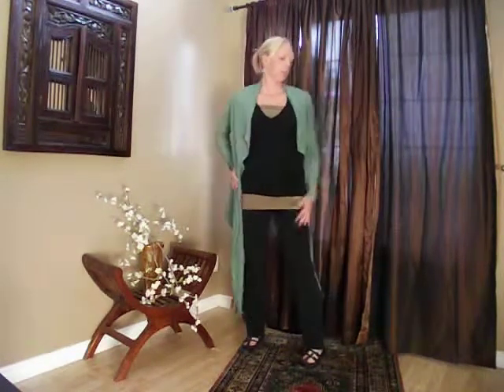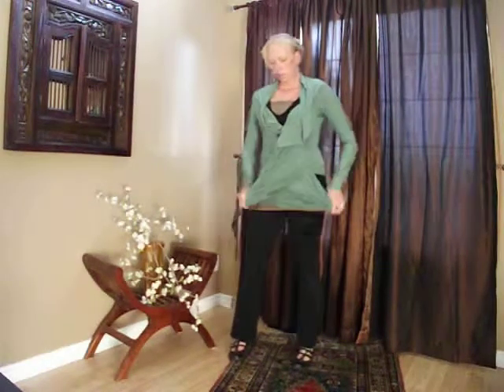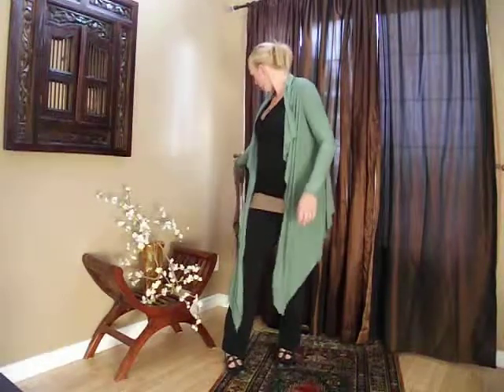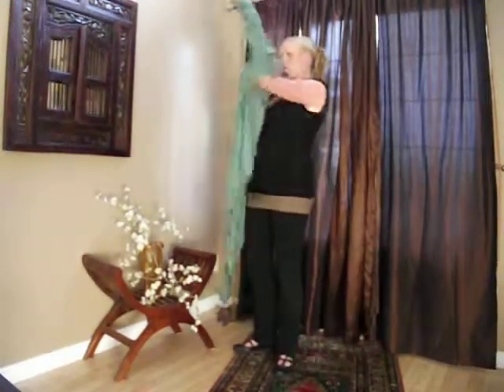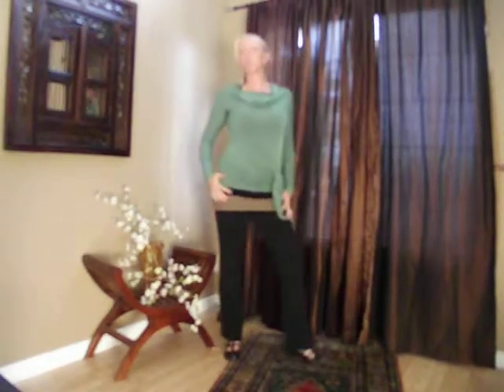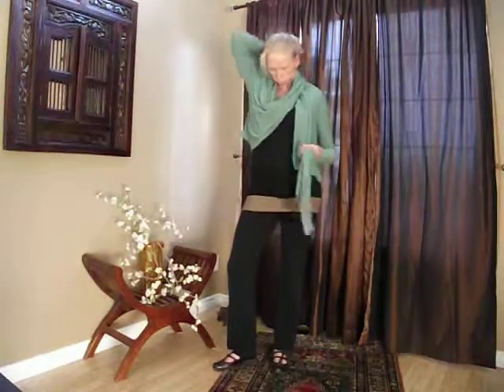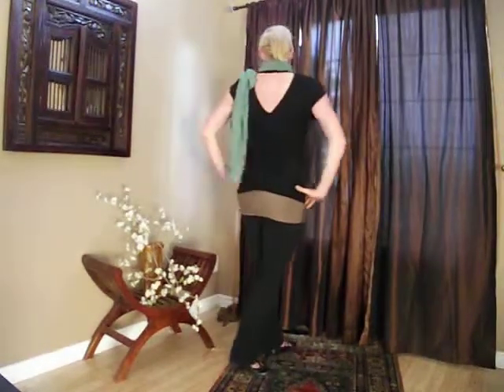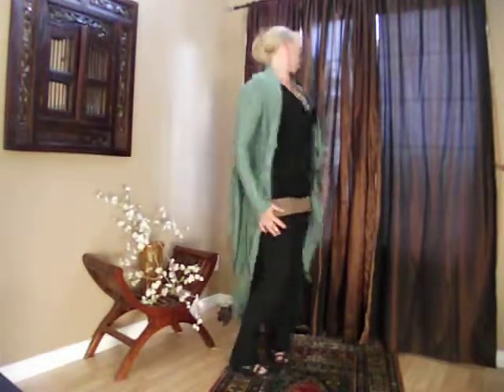Versastyle Convertible Shirt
This the the convertible shirt from versastyle that can be worn backwards forwards or upside down.  Available in short or long sleeve.